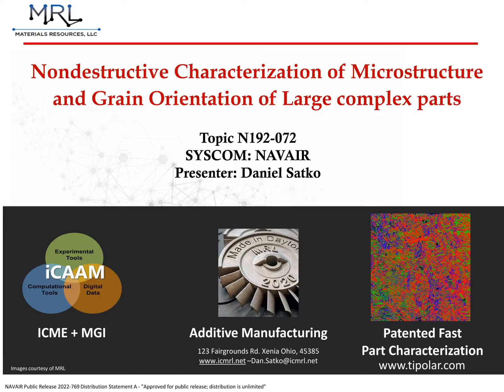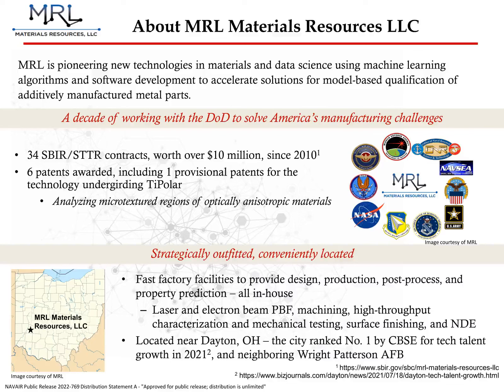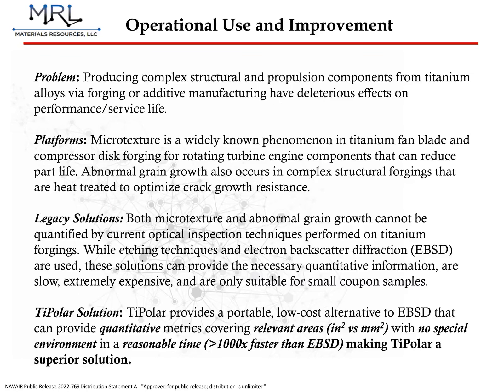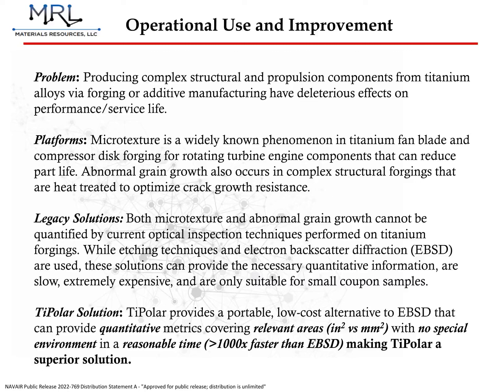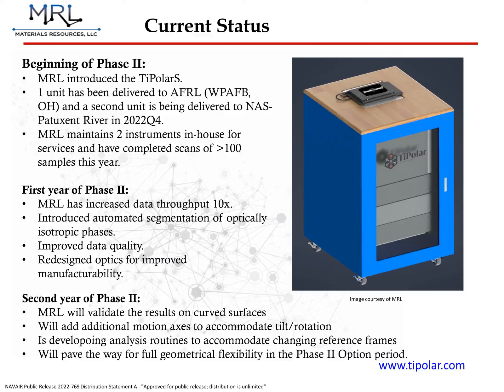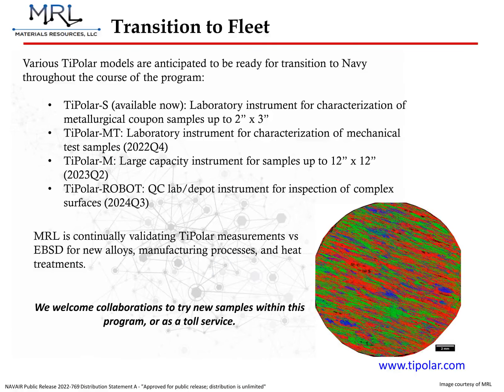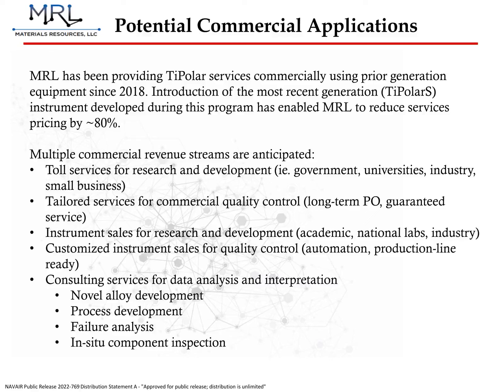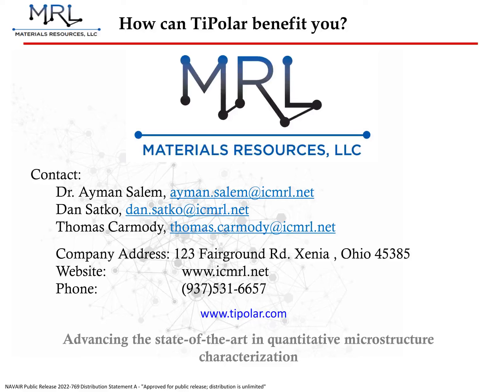MRL Materials Resources LLC's Navy STP Tech Talk for Topic N192-072 (2022-23)